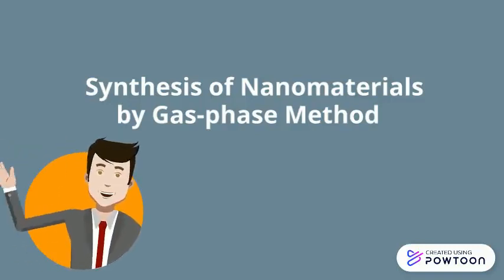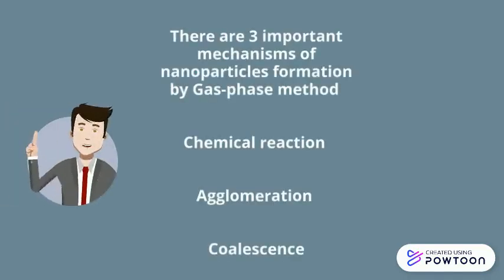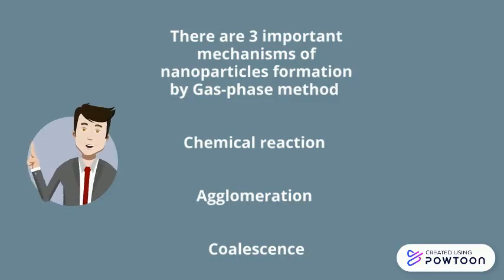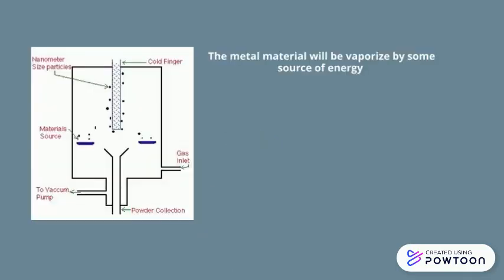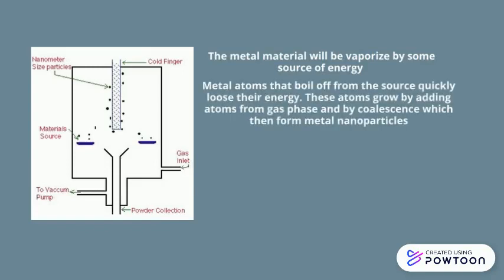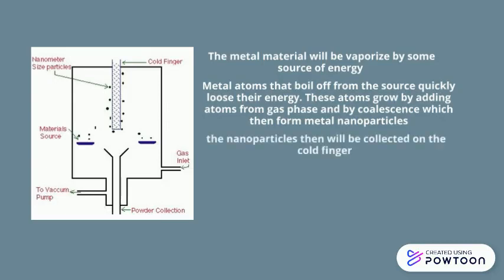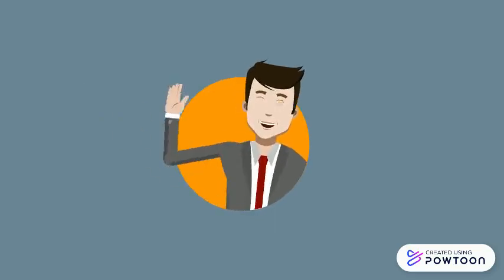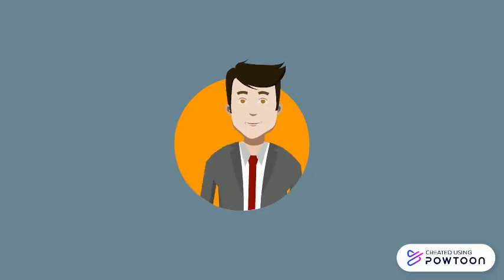Synthesizing Nano-particles by Gas-phase Method